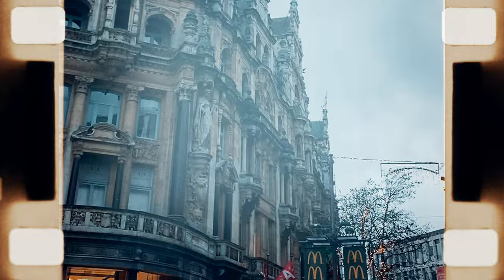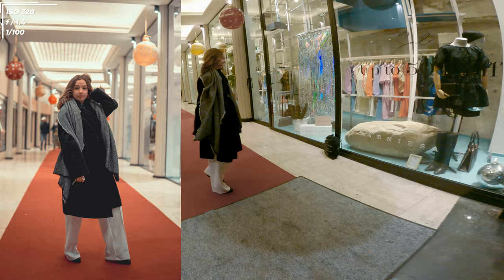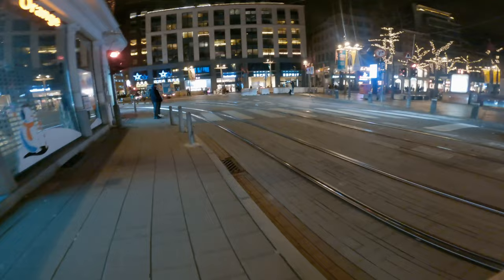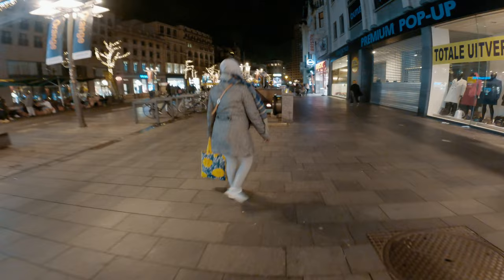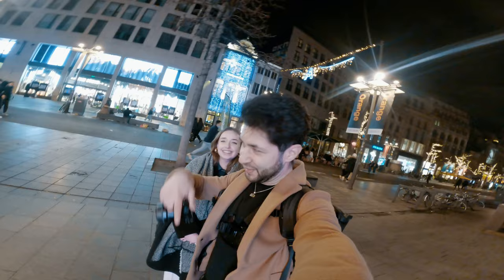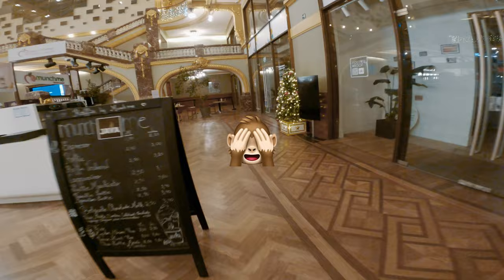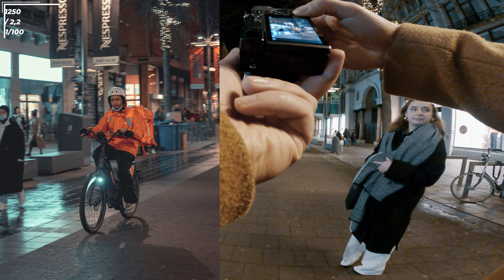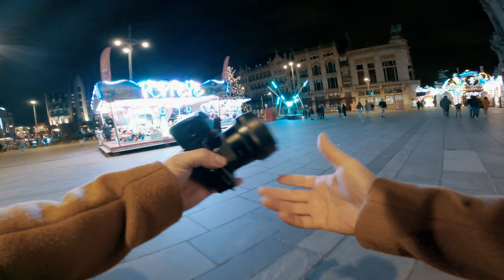Night Antwerpen POV Photography | A6400 Sigma 30mm 1.4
My gear:
VIDEO CAMERA

Chest camera:
Chest mount:

Camera bag:

Camera that I would recommend

My lights:

My crane